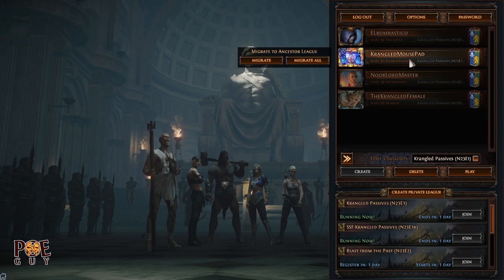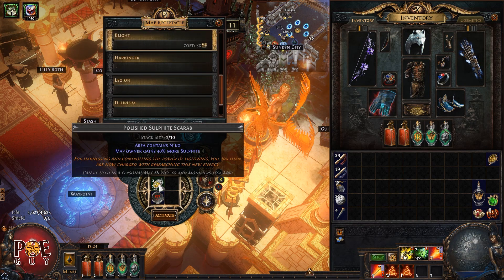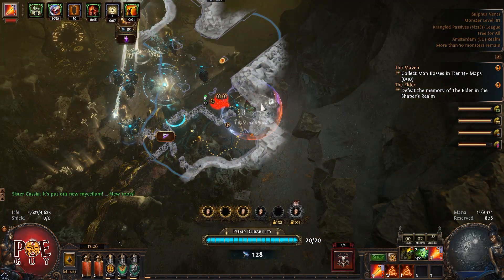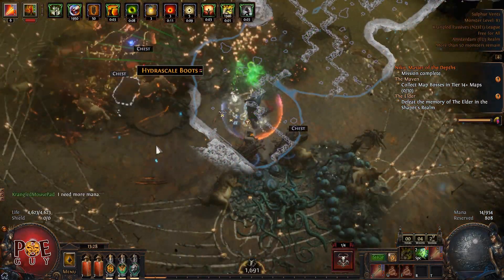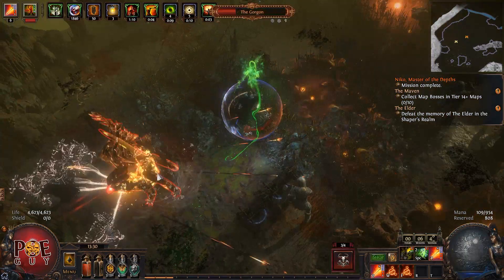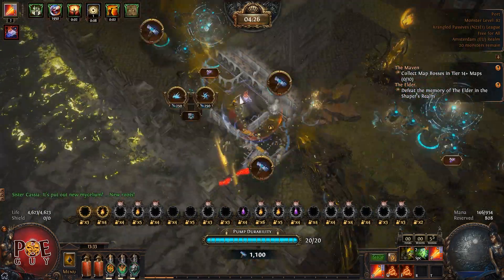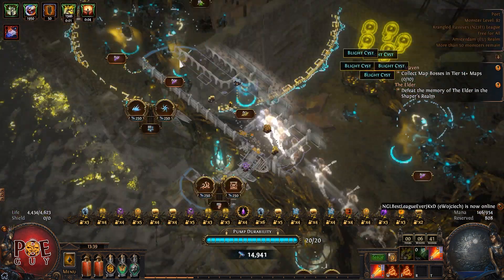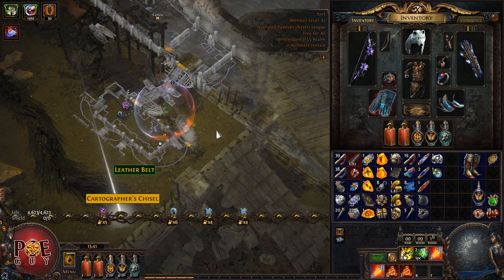[POE 2023] ELEMENTALIST KRANGLED Pushing for 95 | T16 RED MAP GAMEPLAY & BLIGHTED RED MAPS EXPLAINED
This will be my last character for the Krangled Event. Once you get your items and get used to the tree everything becomes easy! See you soon in the next Event "BLAST FROM THE PAST" ;)